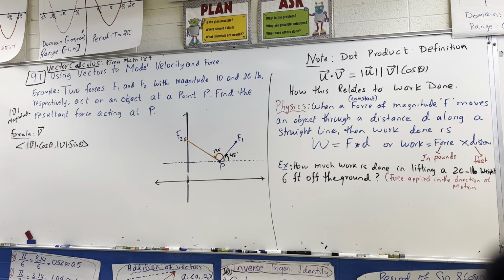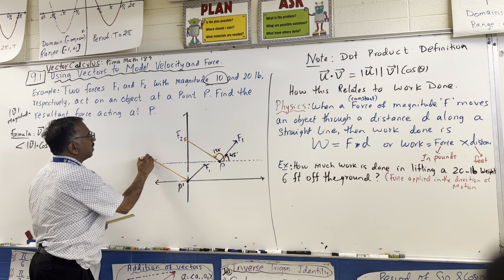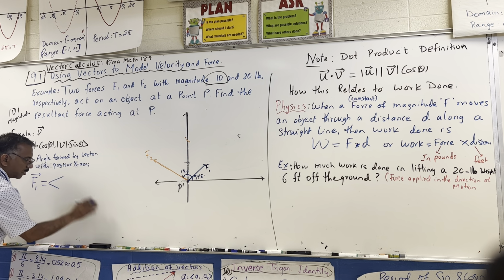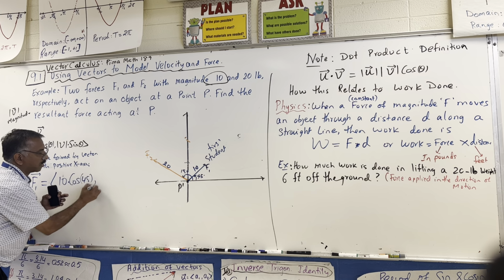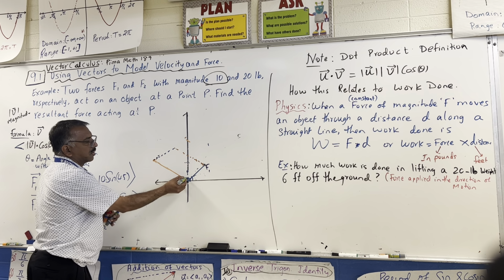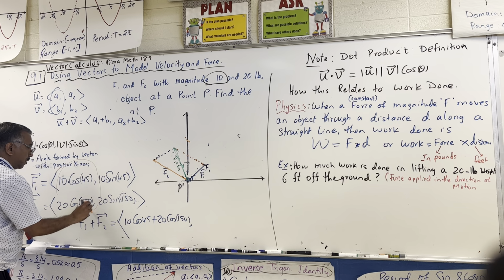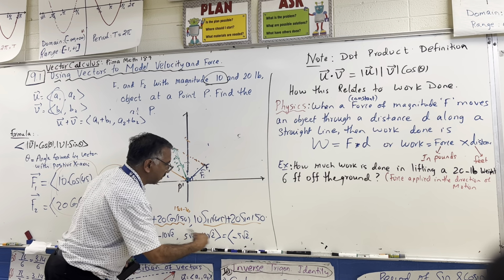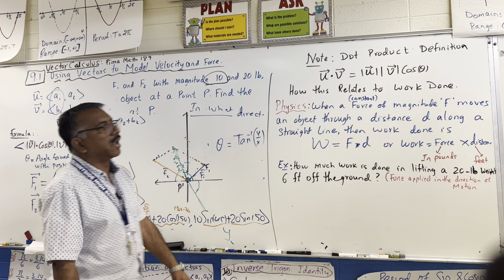Vector Calculus to model resultant Forces 9.1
Vectors used to model physics concept "Force"  in nature
This video demonstrate how to find the resultant forces acting an object .